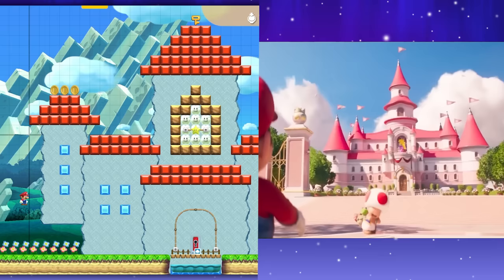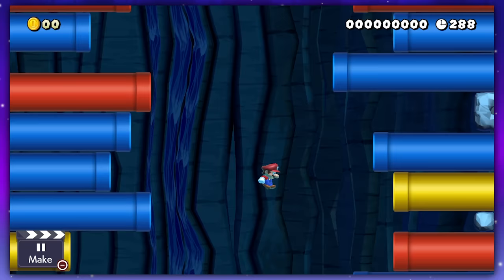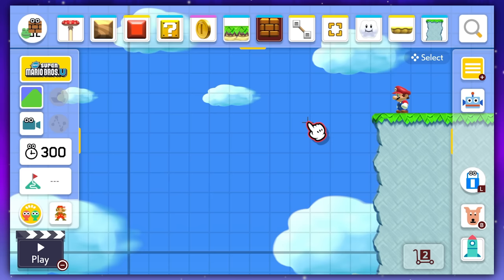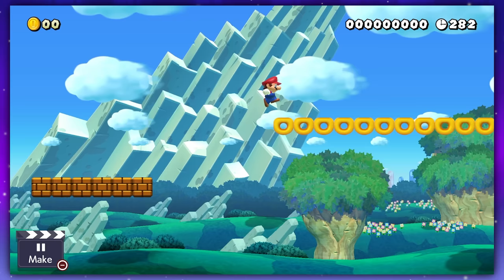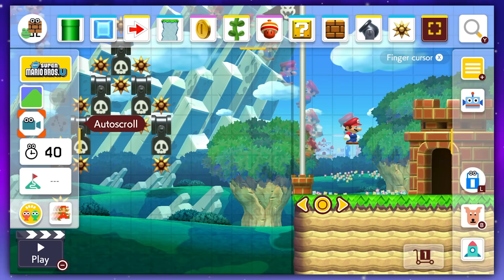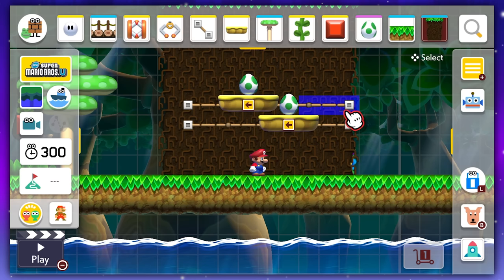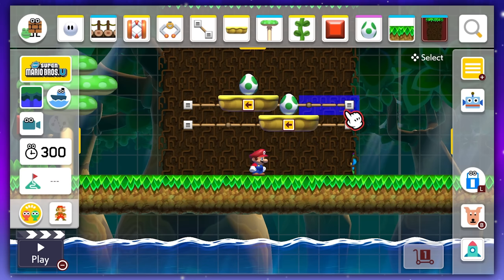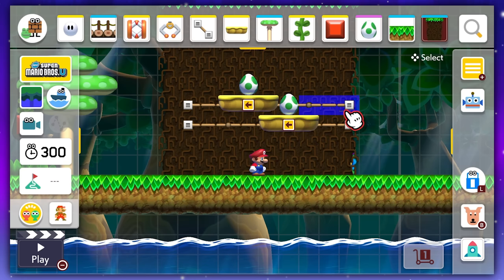I Turned the Mario Movie into a Video Game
Full Game Super World Code: QYY-0FM-20H

Individual Levels
Level 1: Running Through Brooklyn:
188-V42-DGG

Level 2: Discovering the Mushroom Kingdom:
CRY-N13-G2H

Level 3: Toad town
KBT-GFG-JTF

Level 4: Peaches training game
58Y-KL6-DQF

Level 5: Journey to the Jungle Kingdom
PN9-0H8-Y4G

Level 6: The Fight Against Donkey Kong
FXW-LPS-7CG

Level 7: Rainbow Road
71W-03D-GLF

Level 8: Wedding Crashers
C9L-G14-W8G

Level 9: Bowser in Brooklyn
7CB-5W4-YVG

I Made the Mario Movie into a Video Game. Yes you heard me right, not just the a few scenes and not just the big moments. I recreated every single scene in the Super Mario Bros Movie in the game Super Mario Maker 2 to create the Super Mario Bros. Video Game Adaptation. We'll create scenes like the Bonzai Bill chase scene, the fight against Donkey Kong in the Jungle Kingdom and of course Peach's Training Course. Peaches Song Bowser

Infinite Bits InfiniteBits
In this video, I'll take a look at a complete history of Mario Kart rumors. Our journey covering major rumors starts with Super Mario Kart. on the Super Nintendo, and goes all the way to Mario Kart 8 Deluxe on the Nintendo Switch. Can you unlock Waluigi in Super Mario 64 DS? Or Luigi in Super Mario Sunshine? You'll know soon enough.
Infinite Bits InfiniteBits